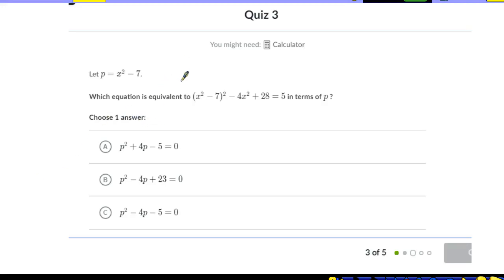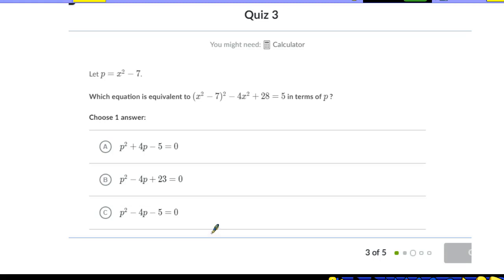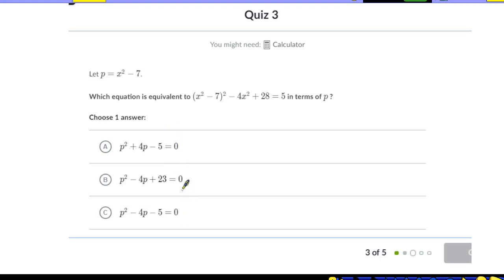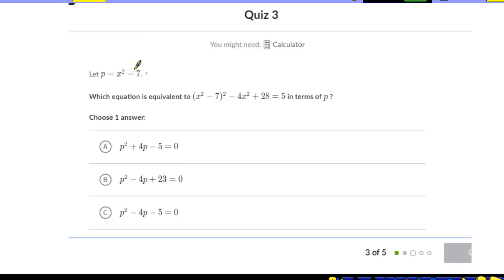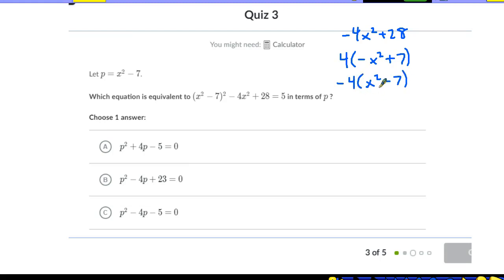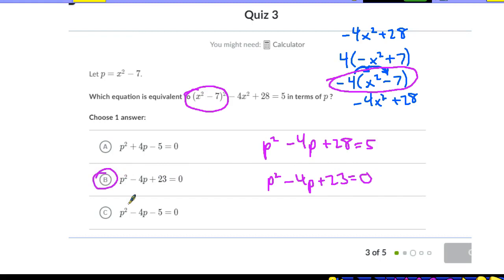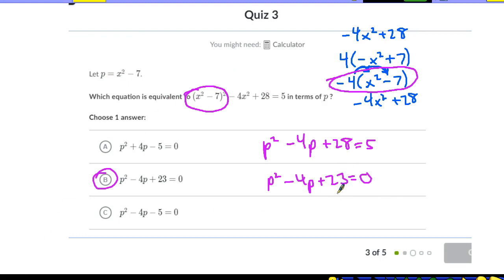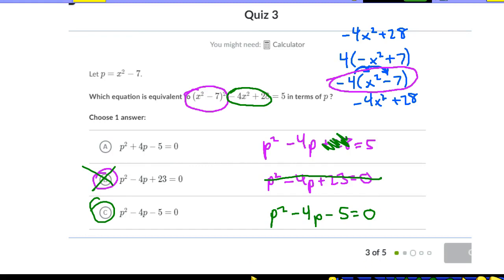Quadratic Quadratic (hard)